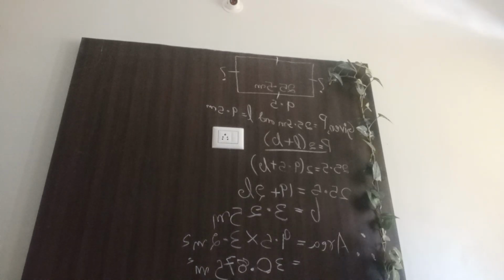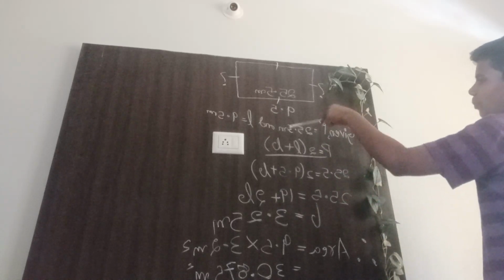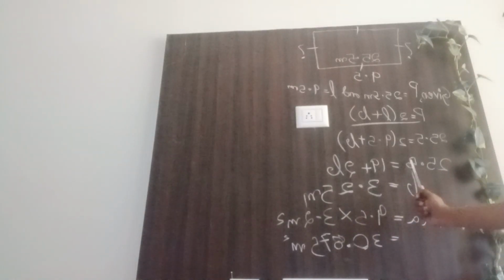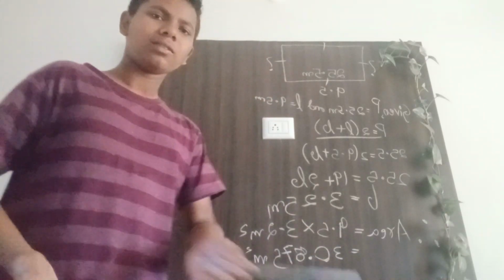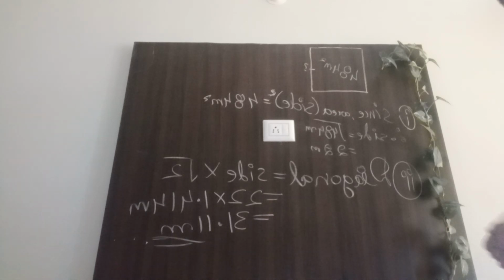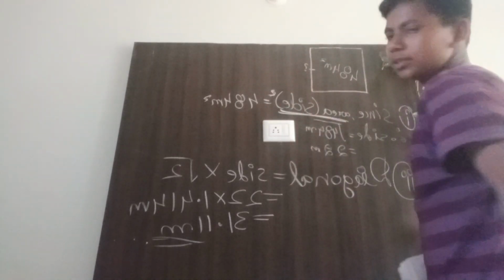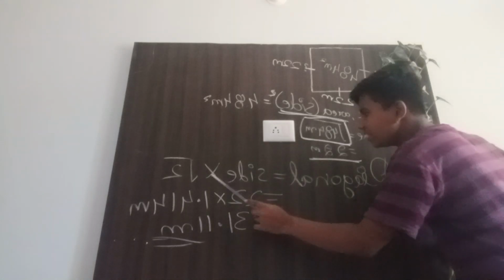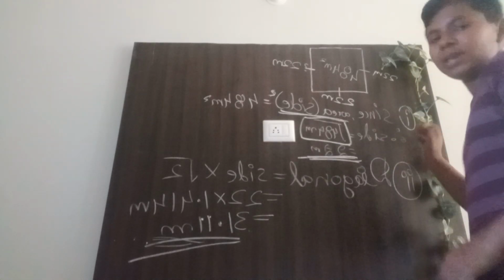maths chapter 20 part 2